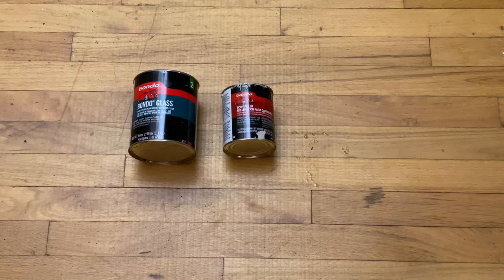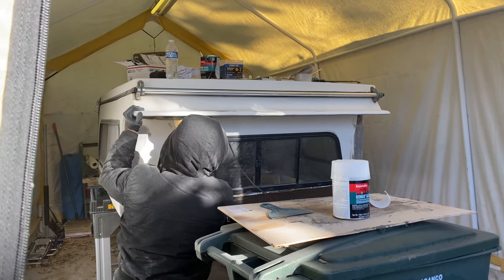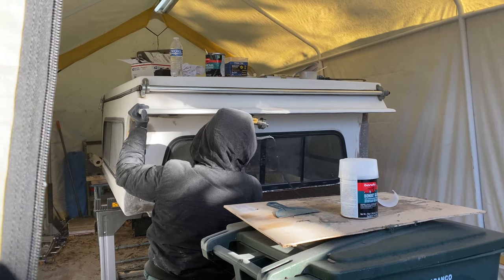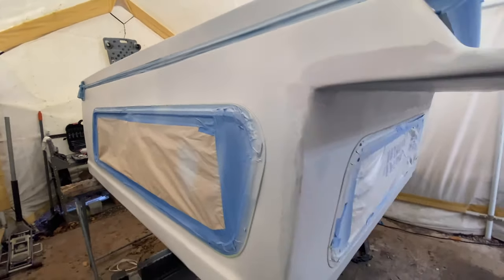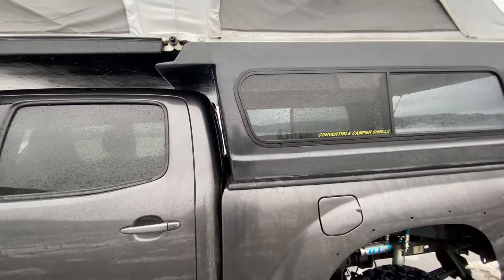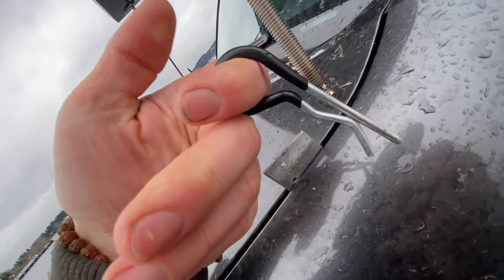CUTTING UP A FLIPPAC CANOPY TO FIT OUR TRUCK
What is a flippac, how we got one, what we did to get it to fit our truck bed.
Took a while, and was a lot of hard work, but totally worth it!